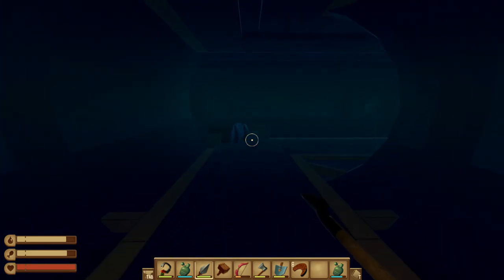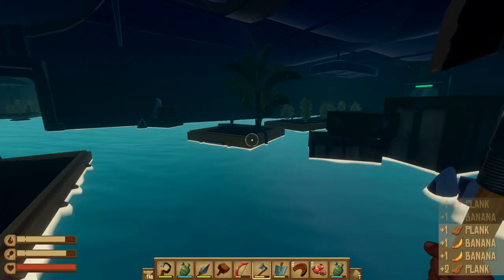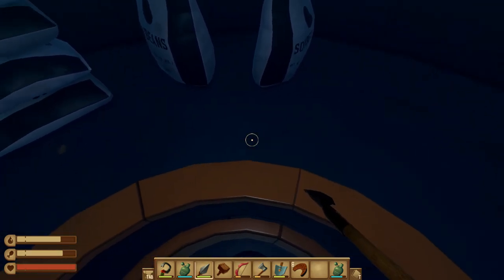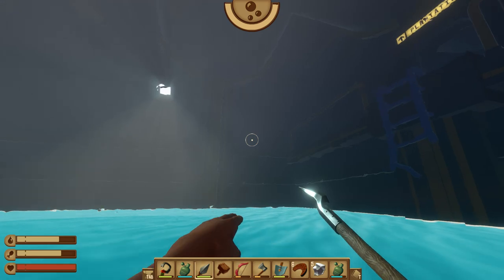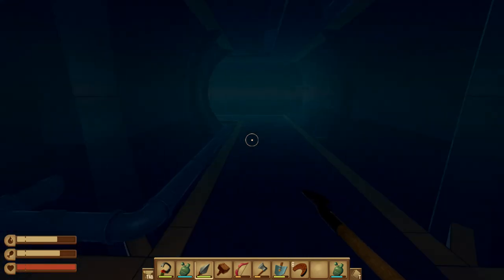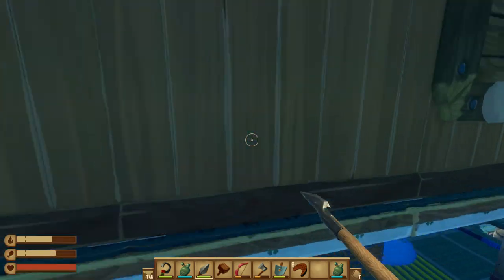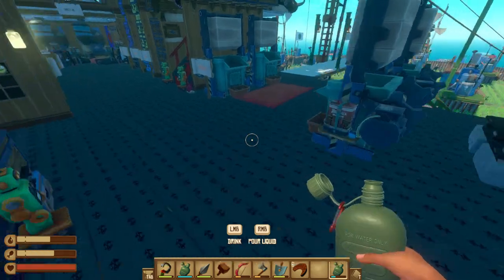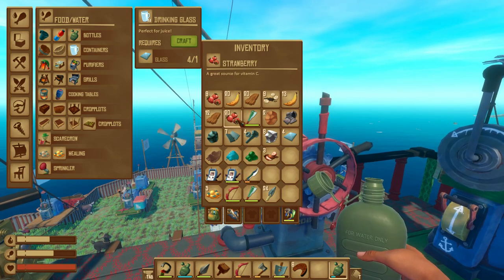How to Get Loads of Strawberries in Raft: the Final Chapter | Gameplay Tips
Have you been wondering where to get strawberries for the new Juicer recipes? It turns out that until there are some new islands or updates, there is only ONE place to find those delicious berries.